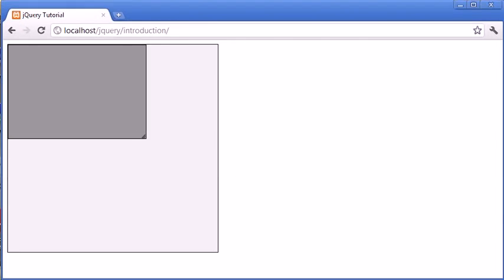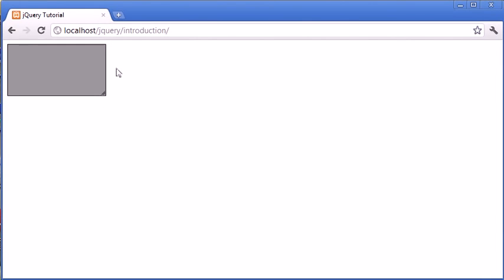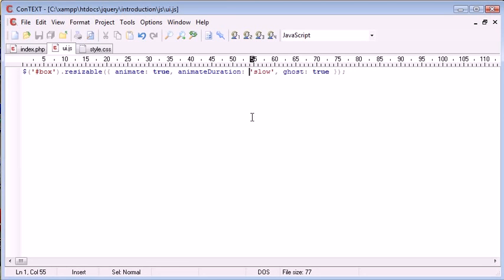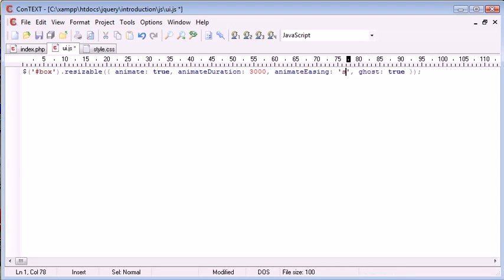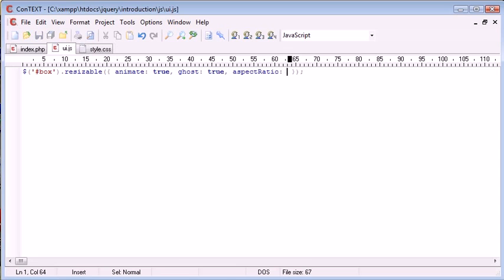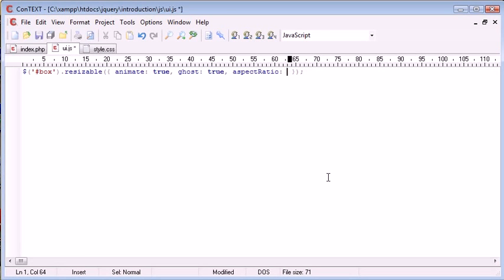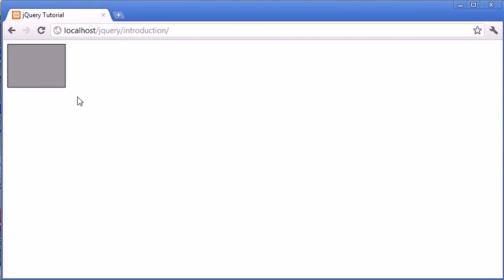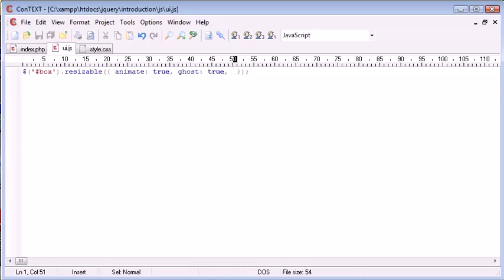jQuery Tutorial 150 Resizable